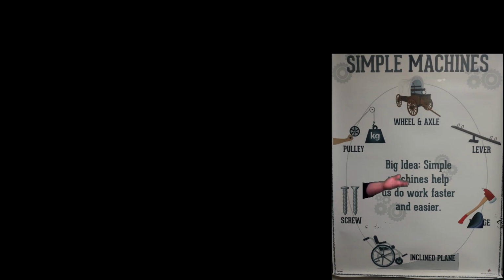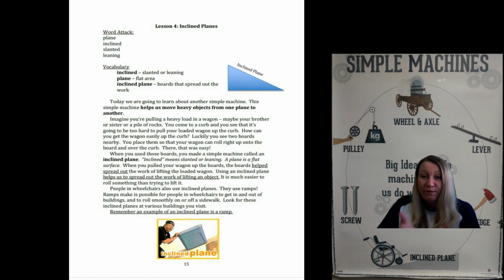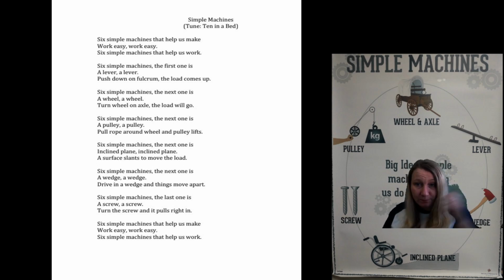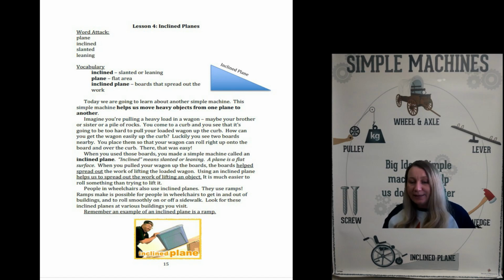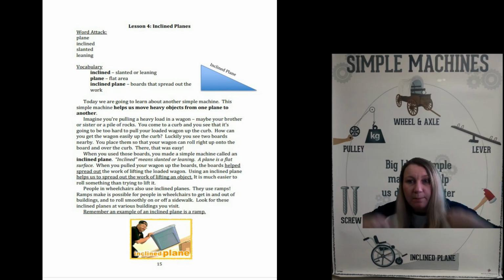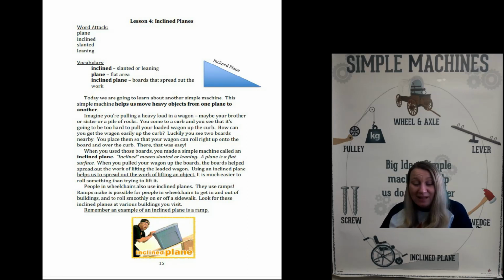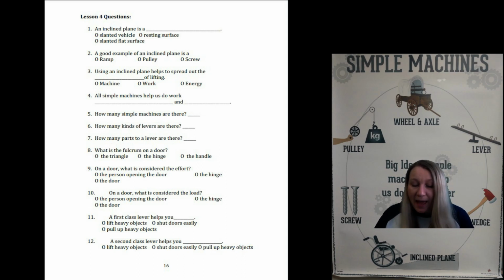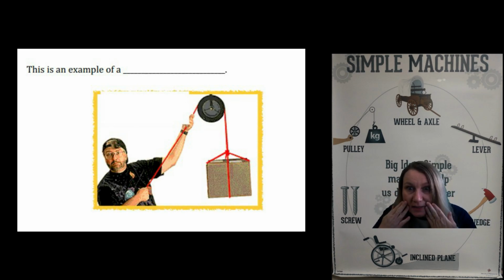Simple Machines - Inclined Planes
Core Knowledge, 2nd Grade, Simple Machines, Inclined Plane